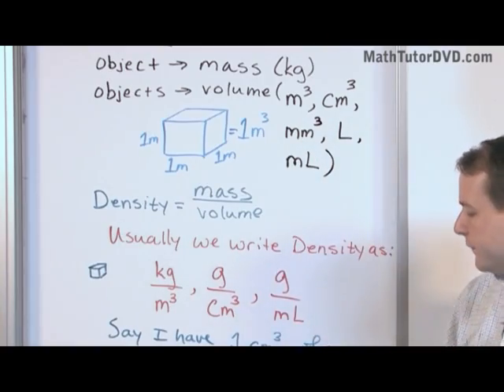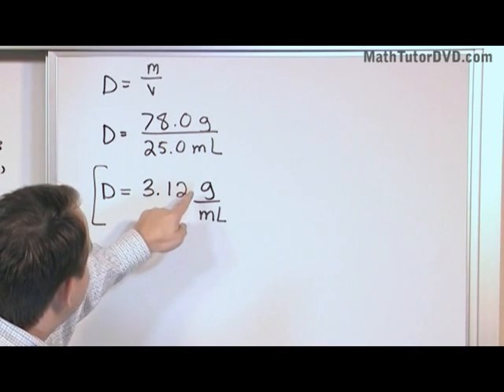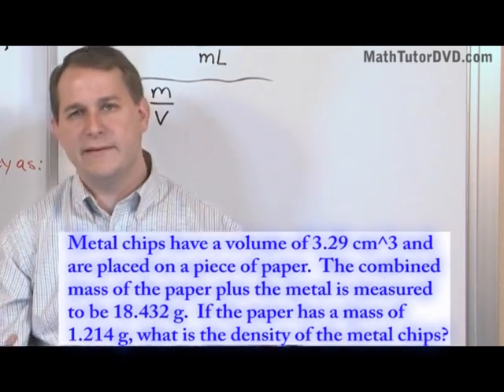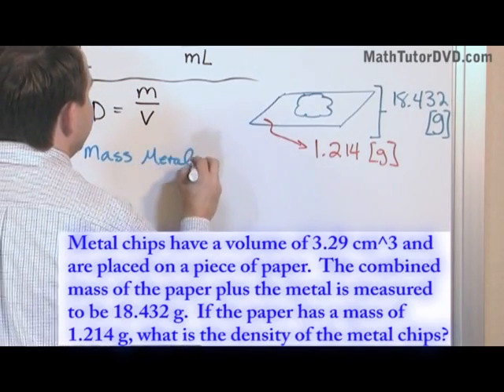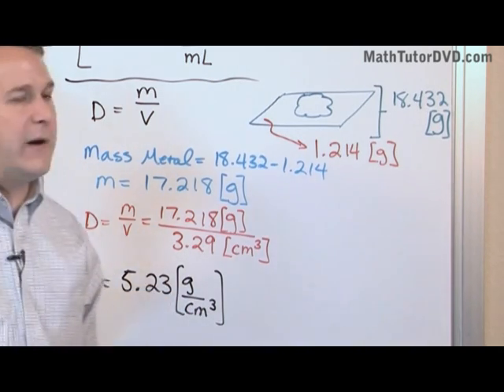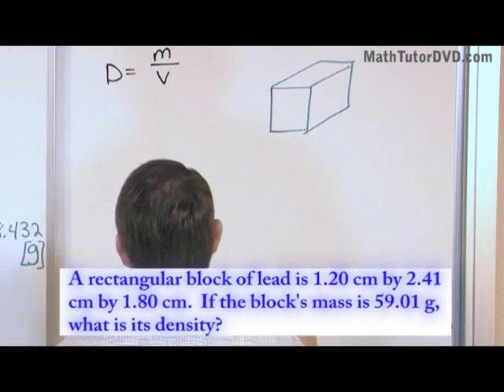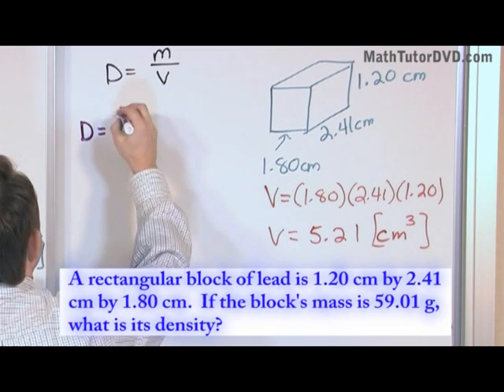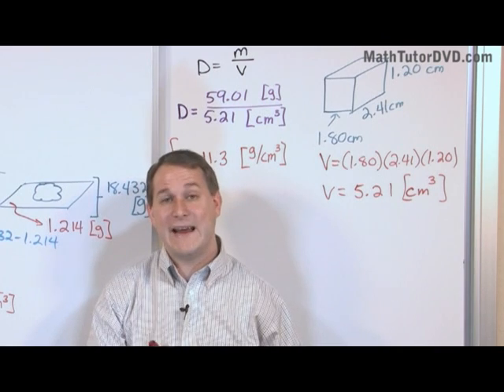Density in Chemistry - Practice Problem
In this lesson, the student will learn what density is in chemistry and how to solve density problems.